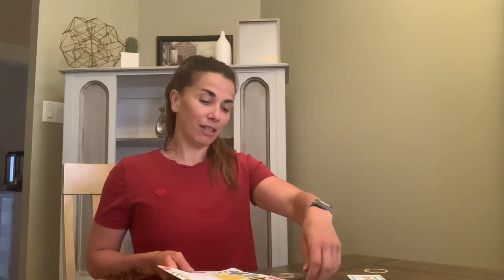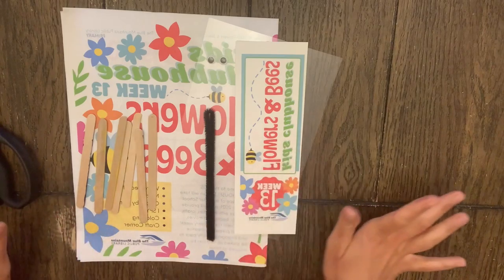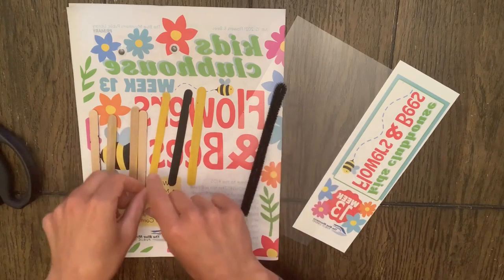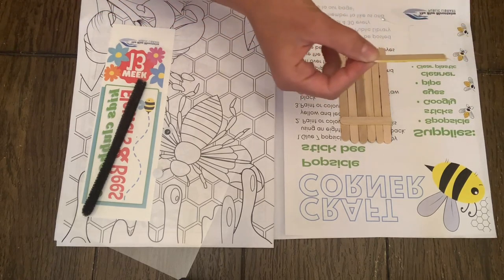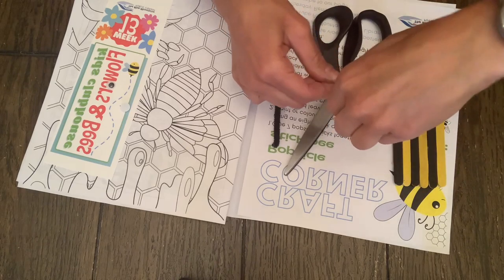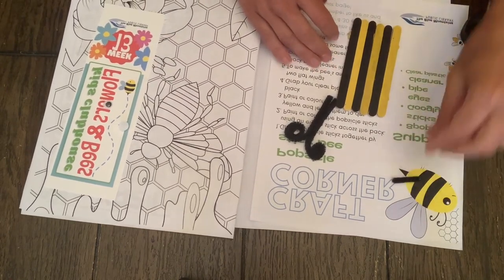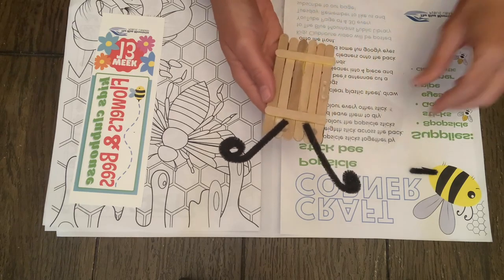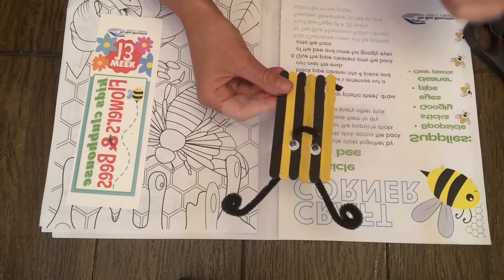Flowers and Bees | Kids Clubhouse Craft Corner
Welcome to our second last week of our third session of The Kids Clubhouse. This week's activity book is all about Flowers and Bees fun! For our activity, we will be making a super cute bumble bee, using popsicle sticks and imagination! Grab your supplies and your imagination, and let's get creative